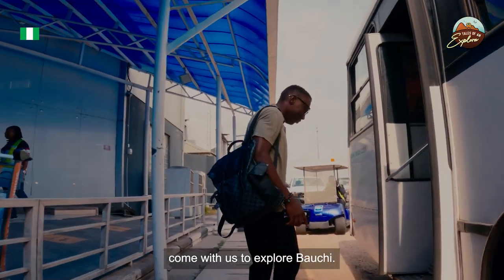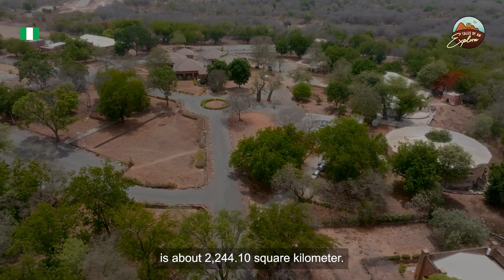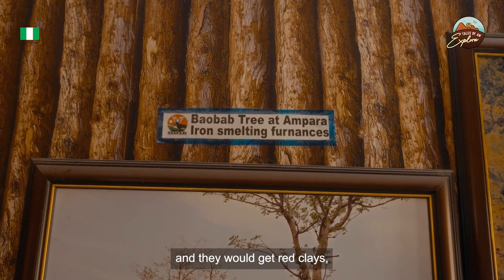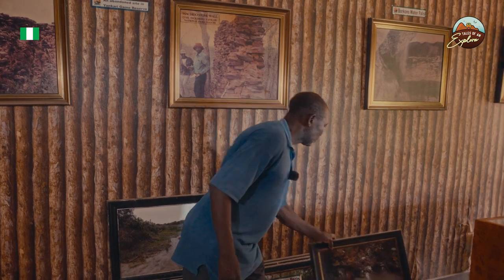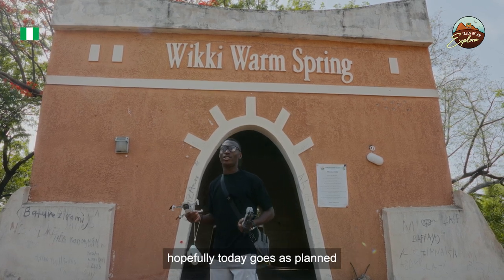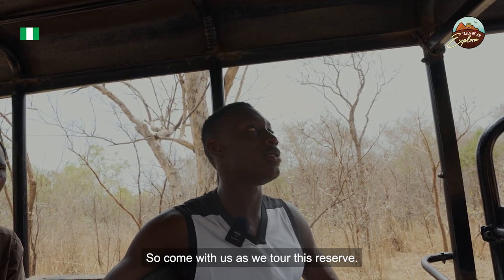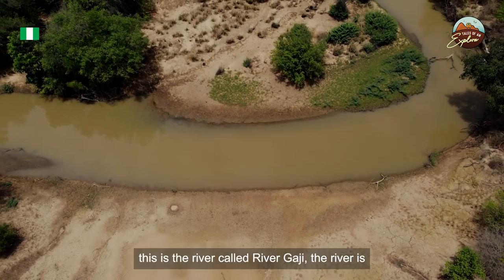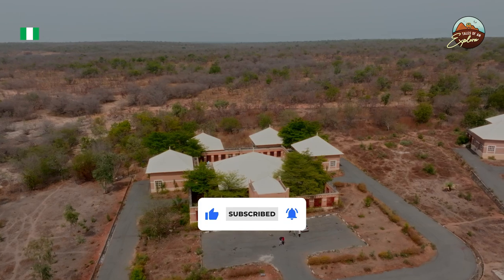Yankari Game Reserve: What Happened to the Animals???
Something weird is happening at the Yankari Game Reserve! The animals are disappearing and nobody knows what's going on. In this mystery video, we'll explore the game reserve and try to figure out what's happening.

Will we be able to solve the mystery and save the animals? Tune in to find out! This mystery video is perfect for anyone who loves a good mystery and wants to learn something new while they're at it.